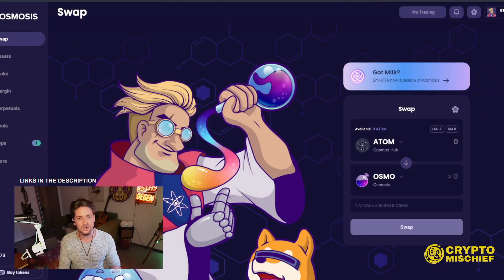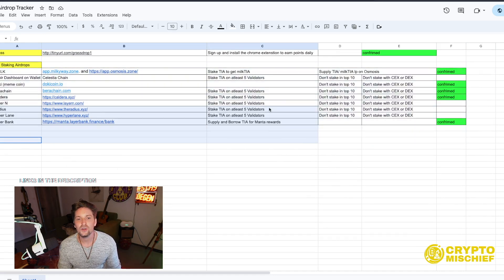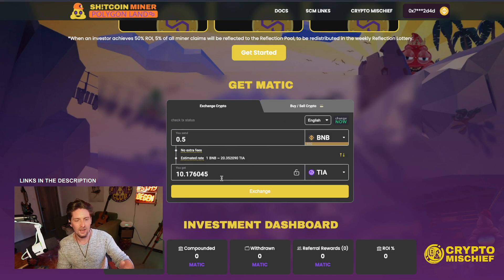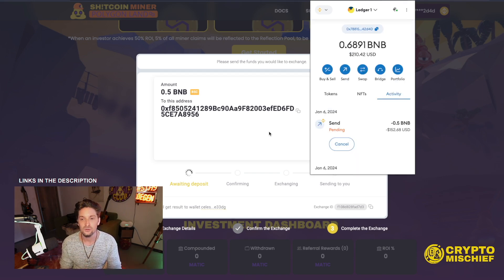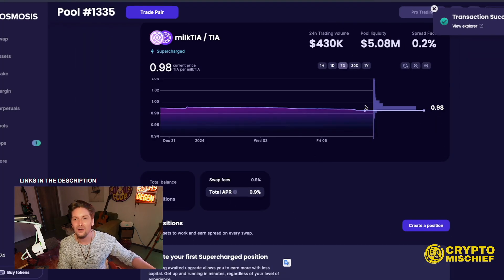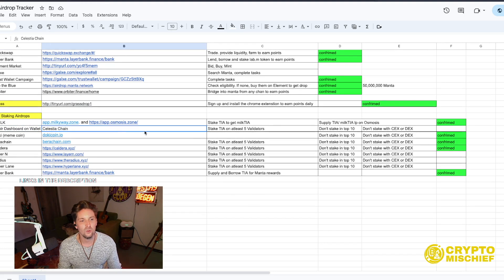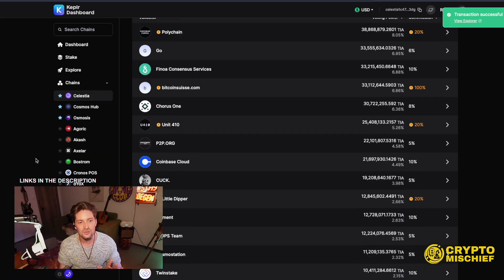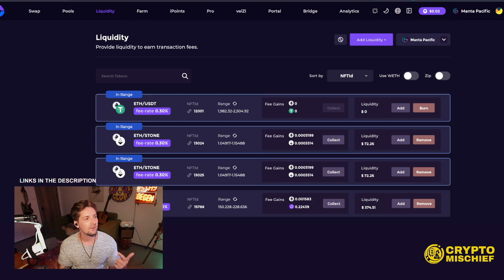CELESTIA ($TIA) is up 800% & Trending. How to Stake for Future Airdrops.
Timestamps
0:00 intro
1:31 Osmosis Dex
6:33 Bridge to Celestia
11:12 Milky Way Celestia Staking is Amazing
16:00 Stake TIA on Keplr, which validators should you choose?